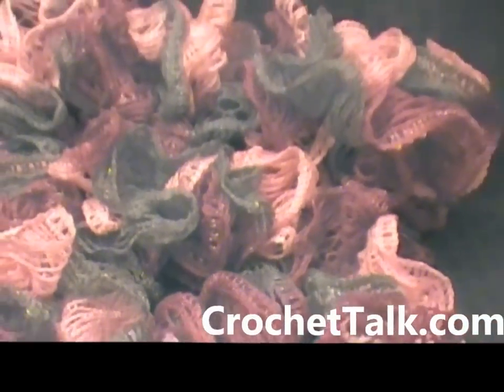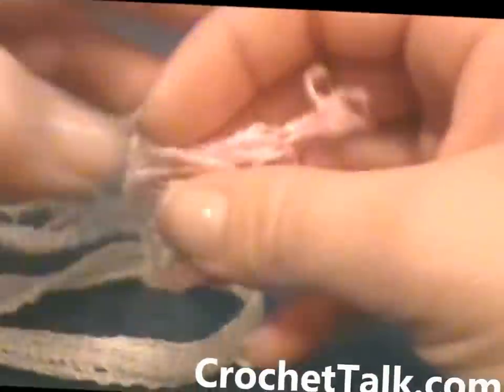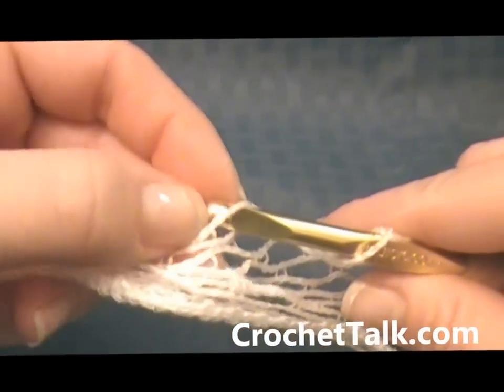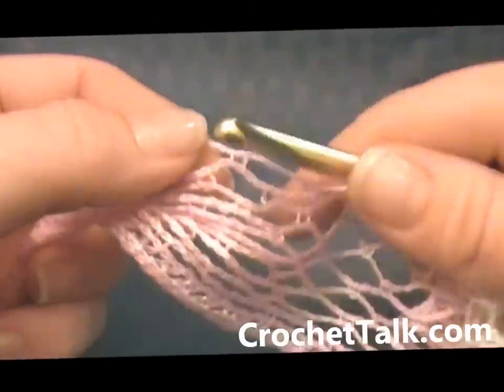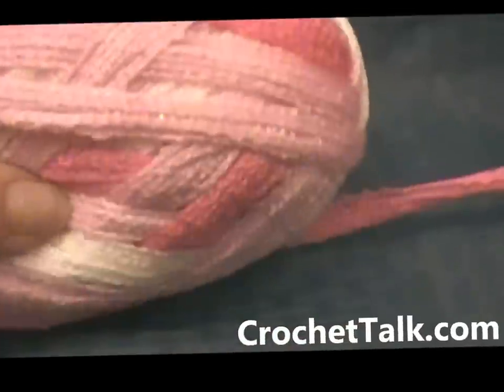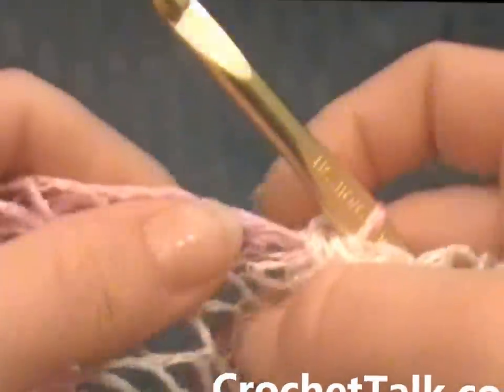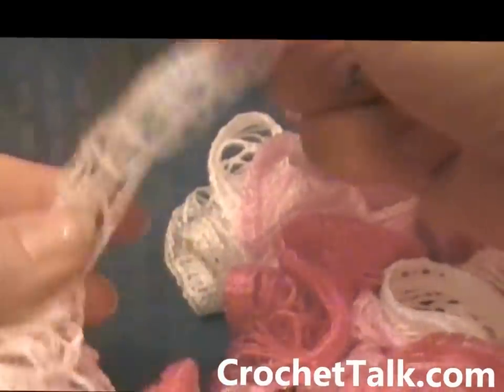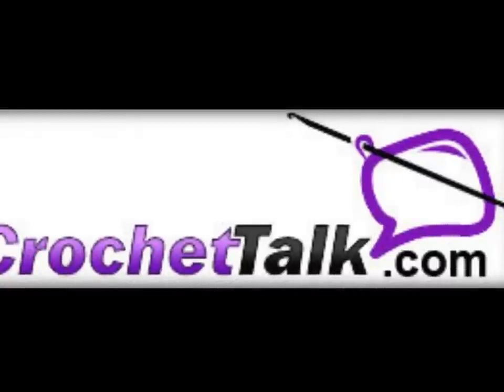Crochet Ruffle Scarf, Crochet Tutorial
In this video tutorial I will be showing you how to make a Crochet Ruffle Scarf using Red Heart Boutique Sashay yarn

You will need one Skein Sashay Ruffle Yarn
Size J Hook
Scissors